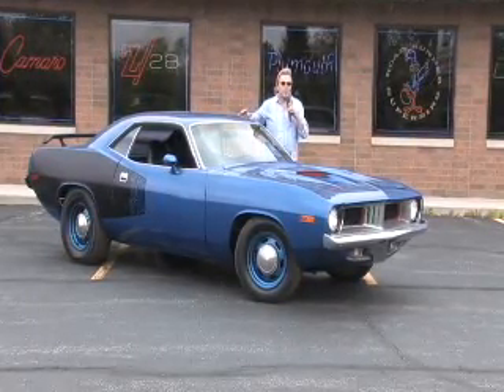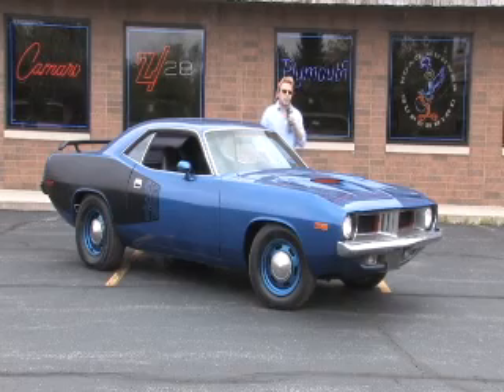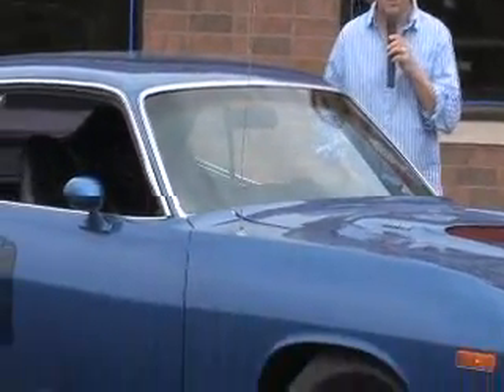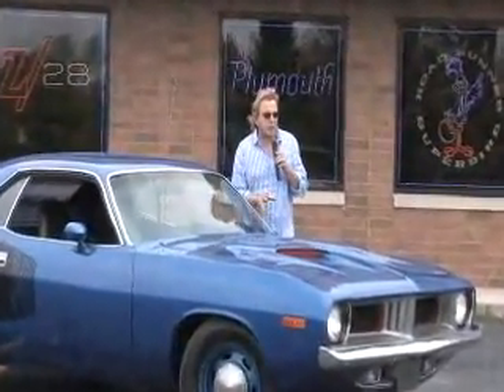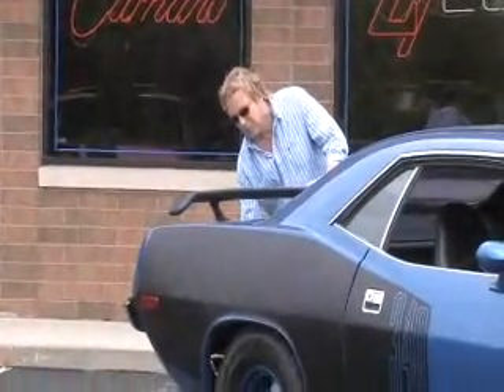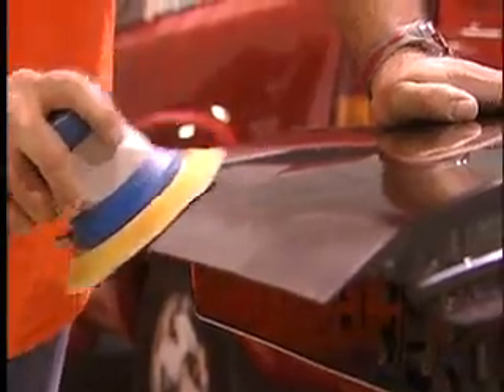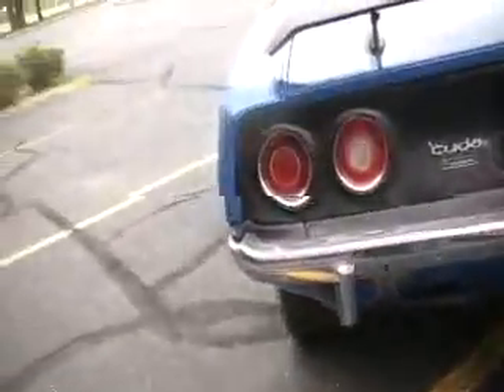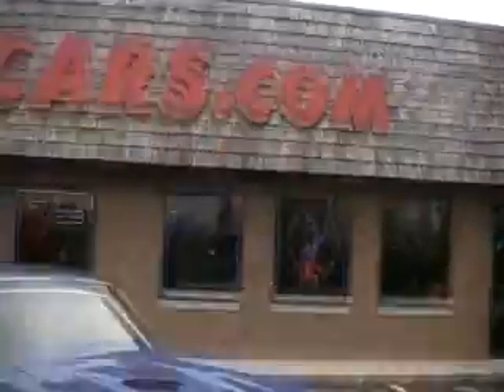1972 CUDA 340 POST DEVASTATING BUILDING FIRE TONY BEGLEY HISTORIAN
1972 CUDA 340 POST DEVASTATING BUILDING FIRE TONY BEGLEY HISTORIAN
HISTORIAN TONY BEGLEY TELLS ALL

TONY WAS THE FIRST DEALER OR INDIVIDUAL TO VIDEO AND PUT CARS ON THE INTERNET IN THE WORLD
HIS KIDS ARE GROWN UP AND GROWING UP NOW TAKING THE BALL AND RUNNING WITH IT TO RESTART THE BUSINESS.

We were the first to put car videos up on the internet. PLEASE REMEMBER these videos are no where near the technology and quality of today. Some are over 19 years old.  Our first video was a 70 SS CHEVELLE CONVERTIBLE put up in July of 2003, IT IS THE FIRST CLASSIC MUSCLE CAR OR ANY CAR PUT ON VIDEO ON THE INTERNET IN THE WORLD!! 70 SS CHEVELLE 454 CONVERTIBLE WORLD INTERNET HISTORY.

Everyone who does it now learned from us. I am Tony Begley, my producer co-host was Jeremy Marks. We had a TV Show on Comcast Cable in Chicago called ClassicMuscleCars.com TV from November 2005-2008. I guarantee when you watch one of our NEW ARCHIVED CLASSIC MUSCLE CARS VIDEOS, you will learn somthing you never knew before, I am one of the best with old school knowledge about Classic Muscle Cars in the WORLD.

My company was the first to put videos on line on our website on  ClassicMuscleCars.com to sell our cars. We also worked with Google to let them use 100 of our videos to promote YOUTUBE.com back when they first aquired YOUTUBE.  We are proud of our history being the first car dealership to use the internet to sell cars and our involvement with the beginning of YOUTUBE.  Our first video was a 70 SS CHEVELLE CONVERTIBLE put up in July of 2003, Its  still in the video archives of ClassicMuscleCars.com and will will be online here, up on our NEW ARCHIVED VIDEOS Channel on YOUTUBE.com. When finished we have over 500. For those of you Nationwide you may remember us from being on SPEED CHANNEL FROM 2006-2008. For those of you who watch MECUM AUCTIONS, Our company was the first to put Dana Mecum on TV with our TV SHOW in Chicago,

I want to thank Jeremy Marks, Alexa Begley, Brandon Begley, Brian Begley, Britany Begley, Joni Vitucci. Lionel Breton.
With out your help this massive project would not be possible.

I WILL BE PUTTING UP NEW VIDEOS TALKING ABOUT THE CURRENT MARKET. I HAVE NEVER BEEN WRONG CALLING THE COLLECTOR CAR MARKET SINCE 1978.

KEEP CRUIZZZZIN
TONY BEGLEY